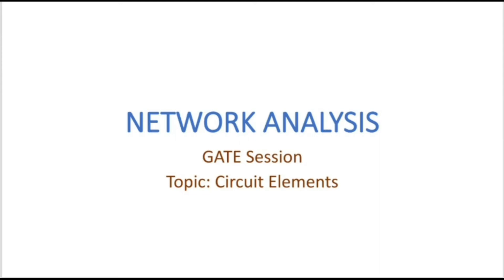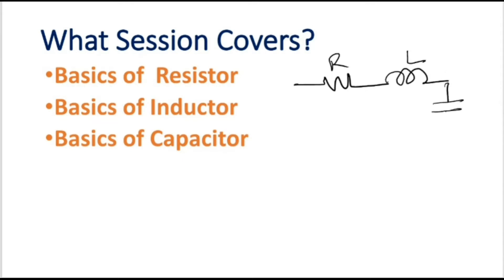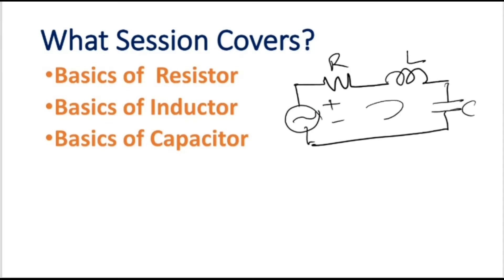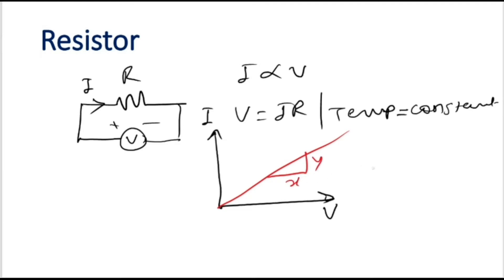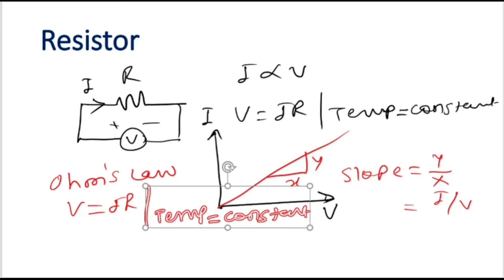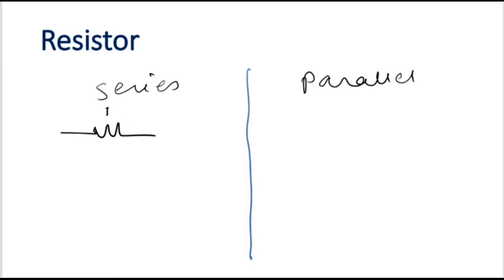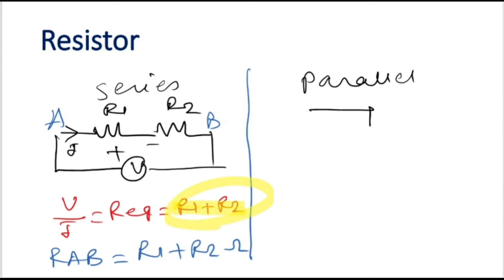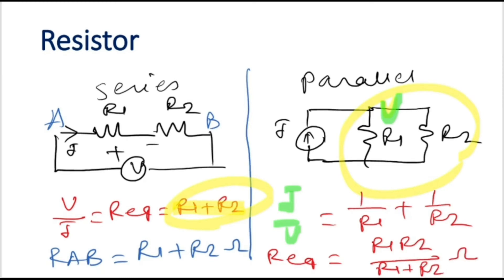Basics of Network Elements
The video session covers the basics of electrical network elements. The session is useful to undergraduate engineers those who are preparing for the GATE examination and other competitive examinations. The affordable full time GATE course and other tutorial courses will be launched during first week of July 2021...!